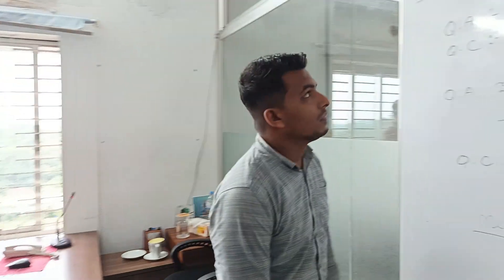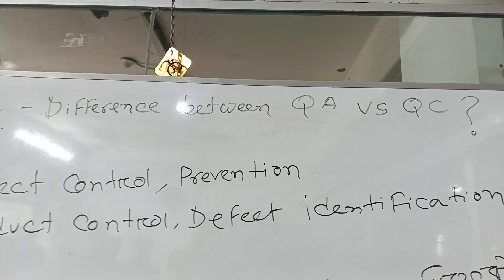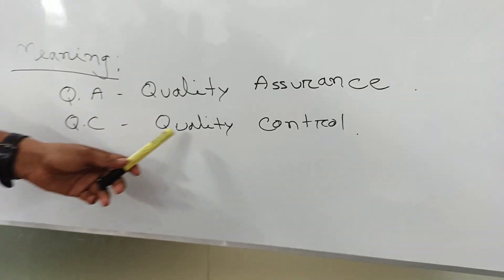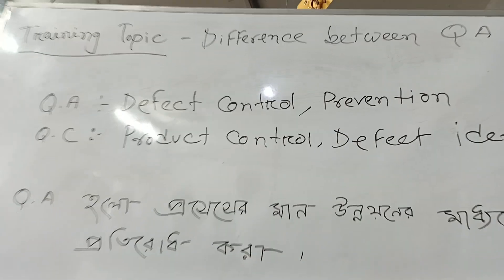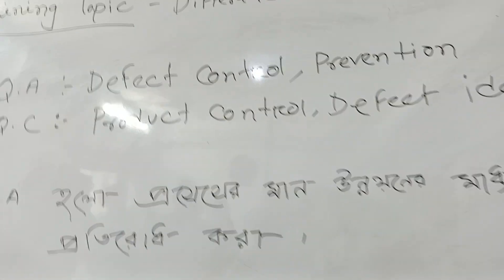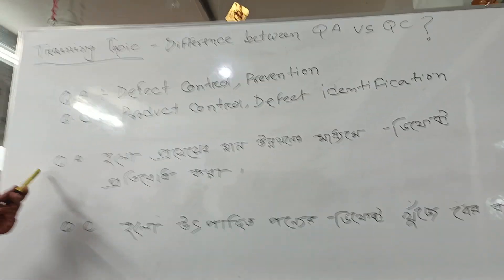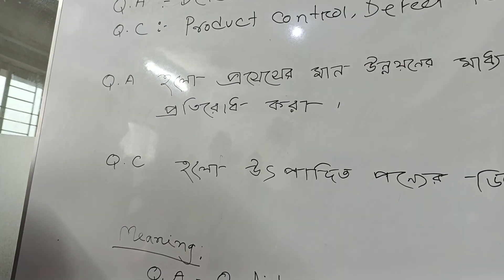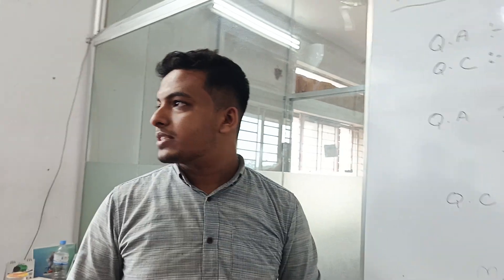difference between QA versus QC ?